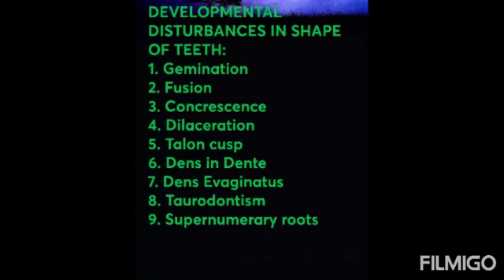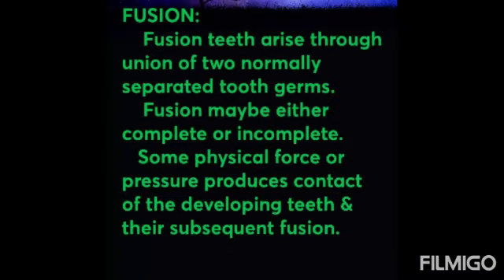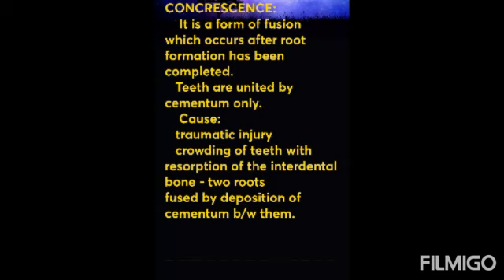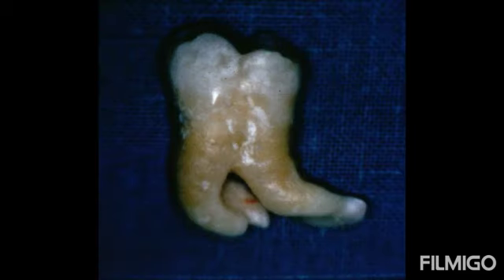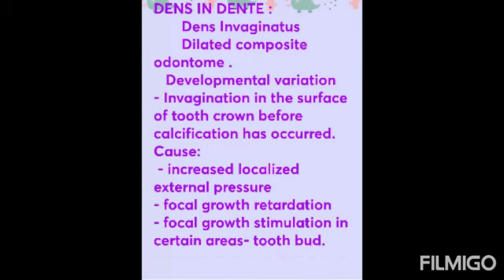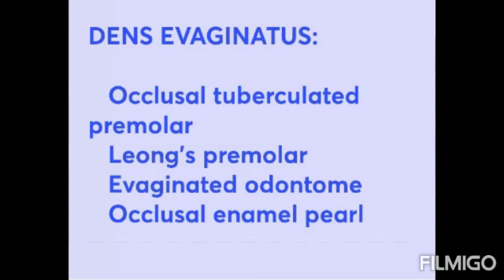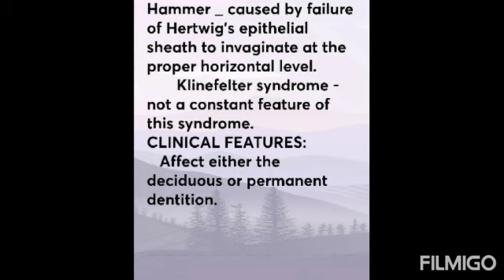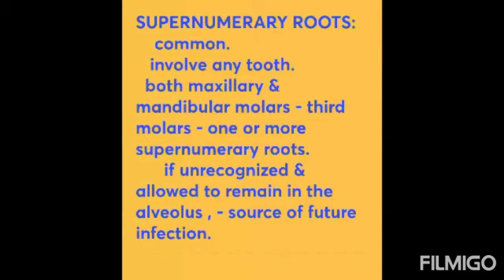Developmental disturbances in shape of teeth